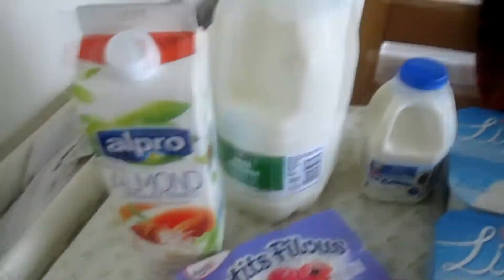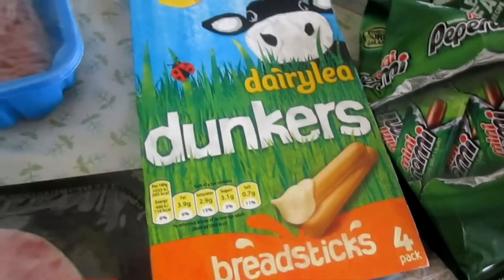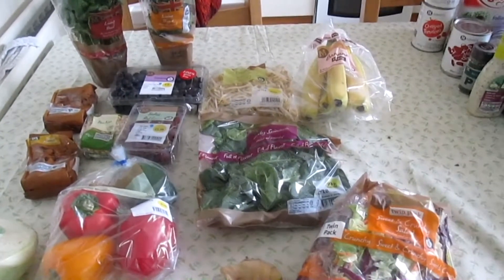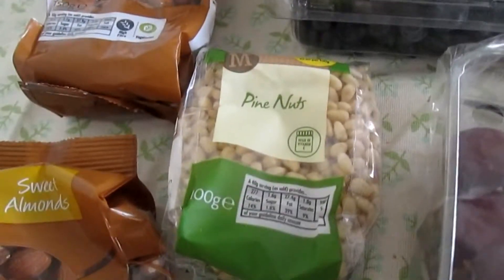Morrisons Grocery Haul & Meal Plan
Our groceries and meal plan for the week.